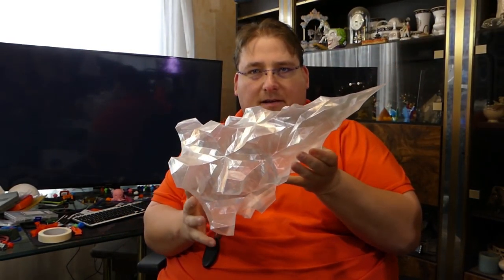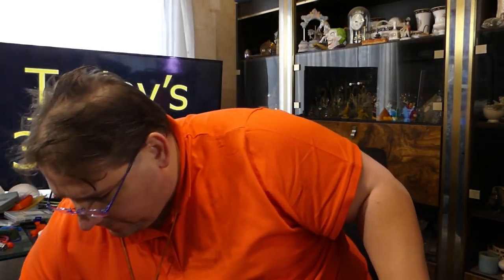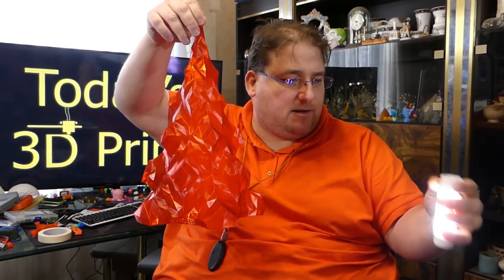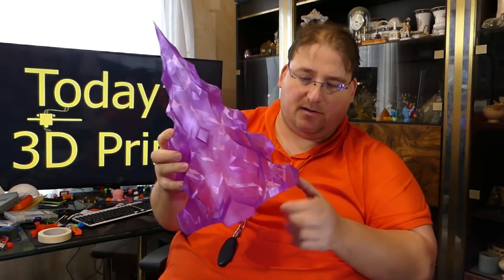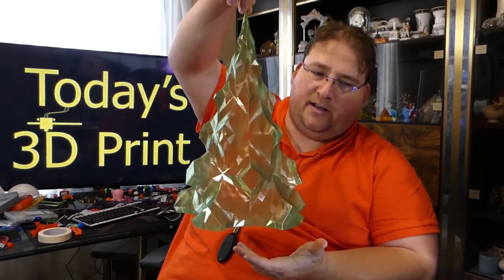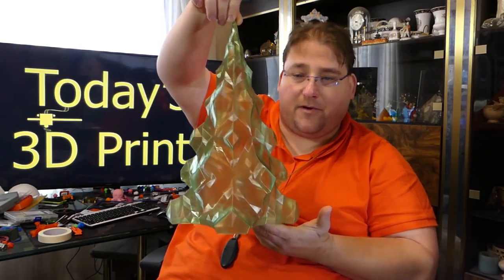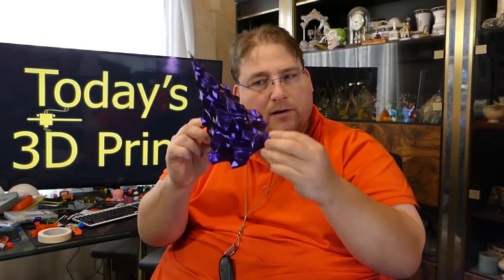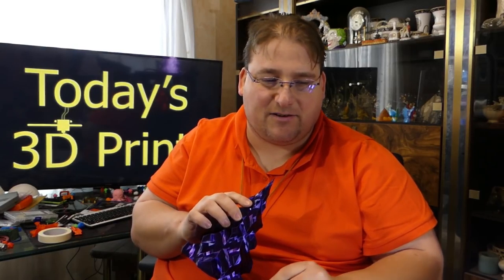Today's 3D Print 167 Christmas Trees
Christmas Tree

Yoyi Silk Pla

Ziro Twinkling

Ziro Transparent (no more purple for now)

TotalPack PLA

You can get Polyalchemy from Printed Solid!

Filaments I like and Use Daily

Ziro Twinkling

3D Solutech Apple Green (mesmerizing green)

3D Solutech Ultra PLA Filaments.